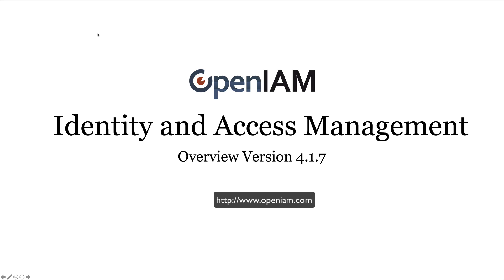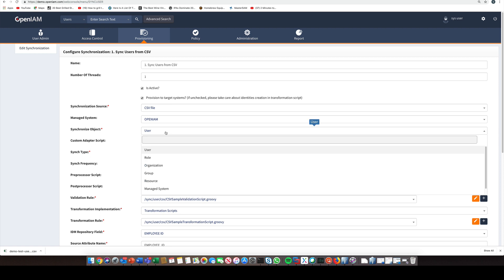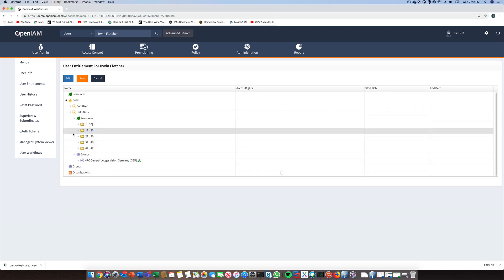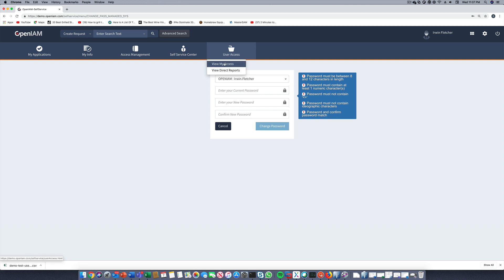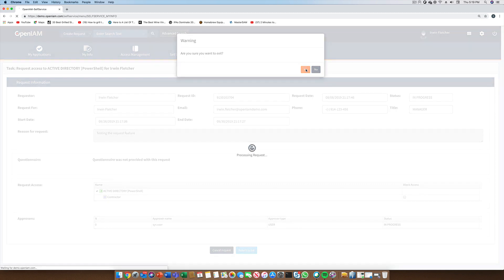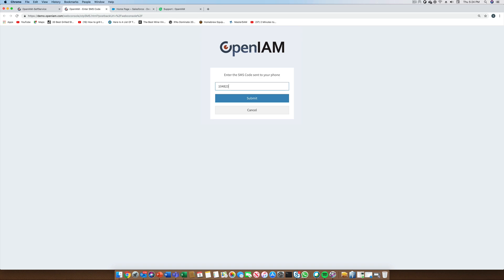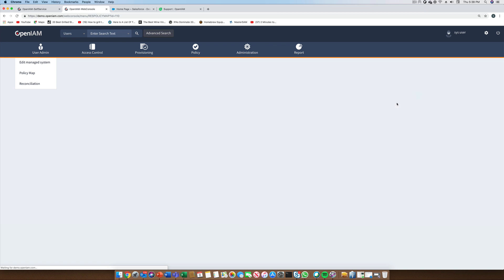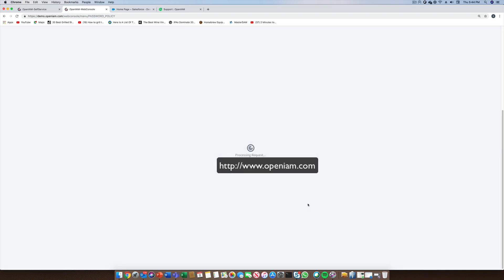OpenIAM Identity Governance and Access Management v4.1.7 Overview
In this video we provide an overview of the OpenIAM platform v4.1.7. Topics include:
User Life Cycle Management
Self-Service Portal
Request Approval
Web Access Management
Single Sign-on